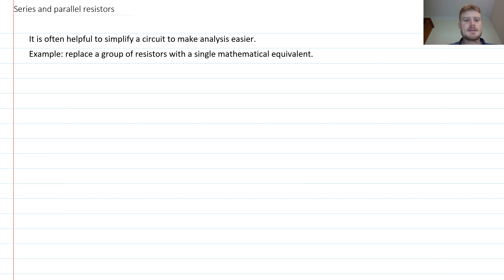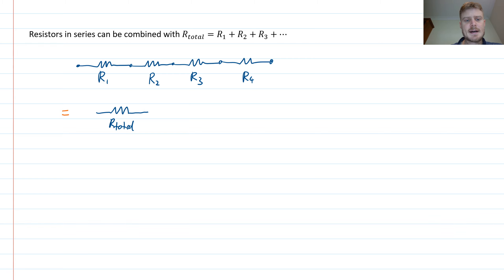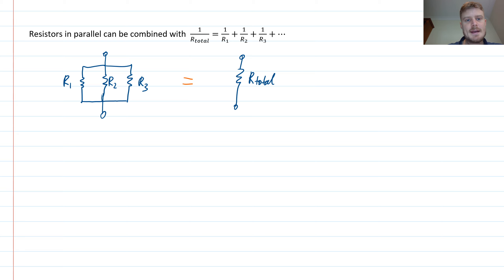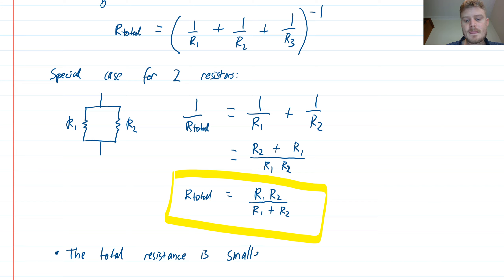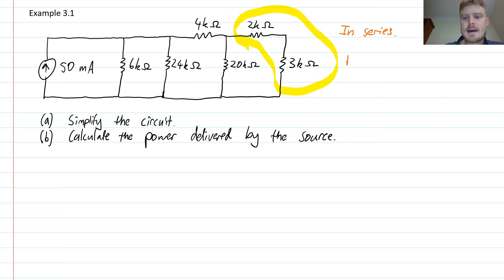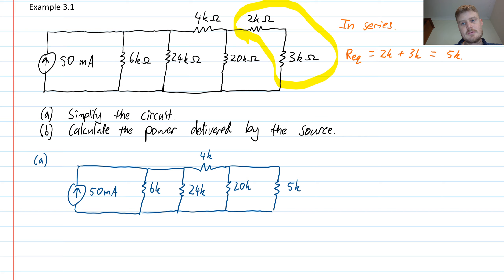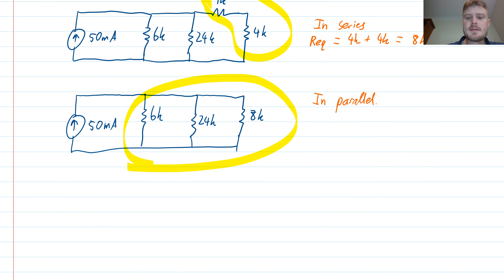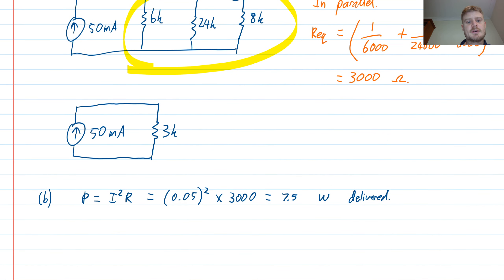EG1012 Week 3 Video 1 - Series and parallel resistors